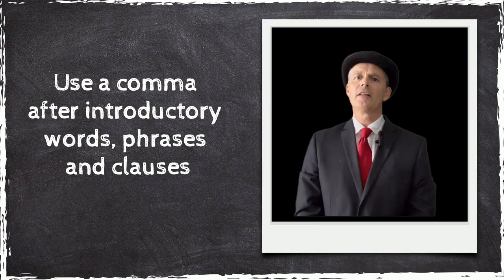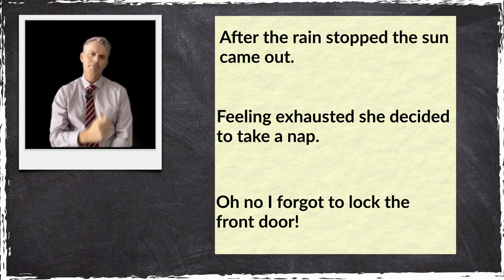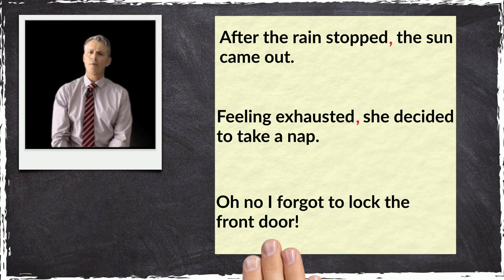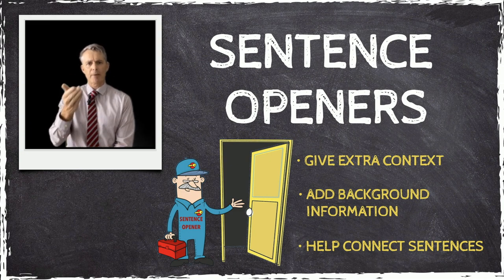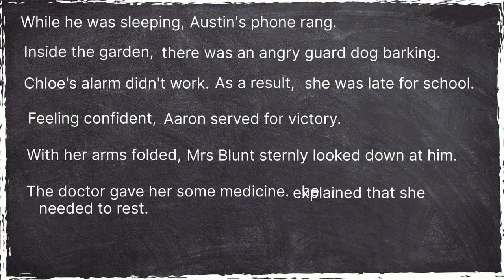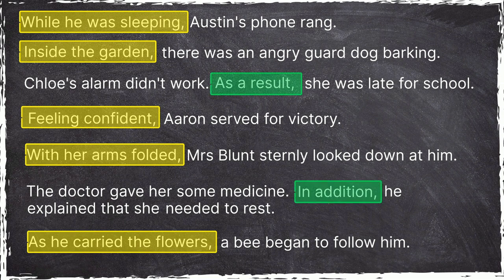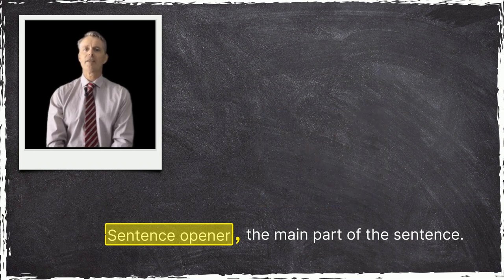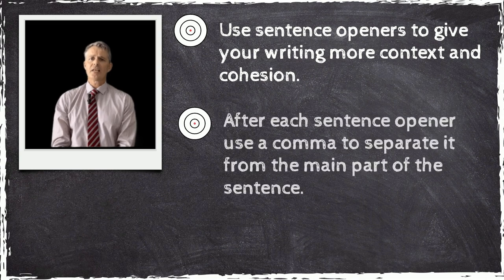Punctuation power: Mastering the COMMA after OPENING PHRASES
This series of videos targets your writing skills.

In this tutorial you will learn to use commas after introductory words, phrases and clauses.